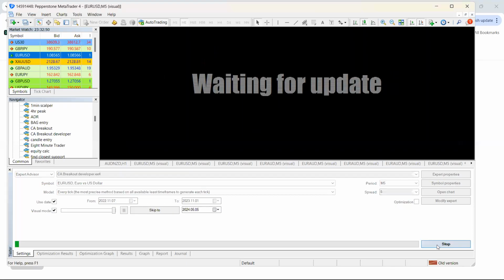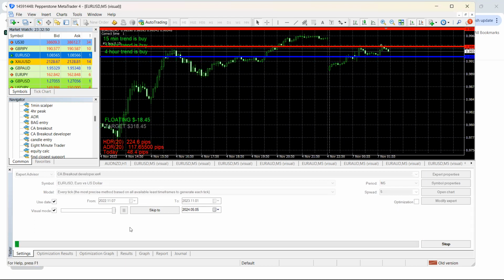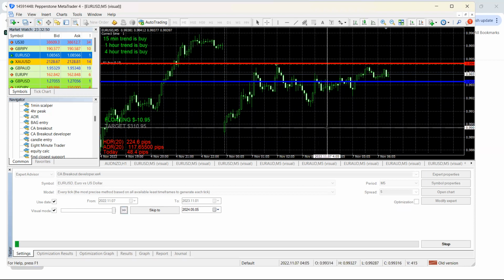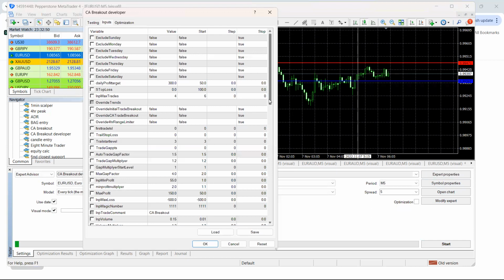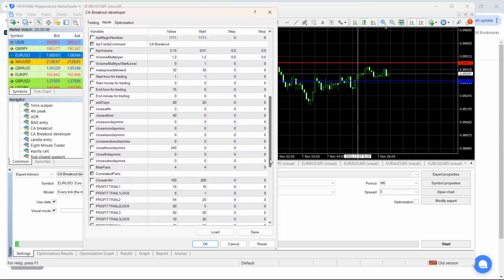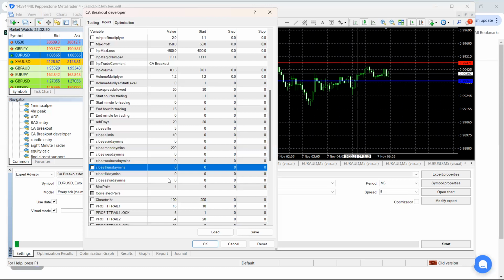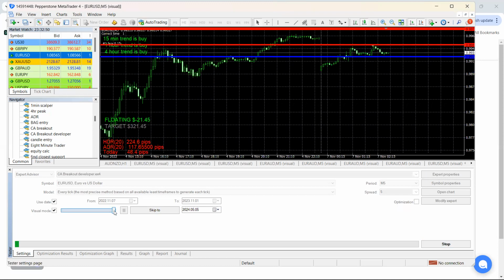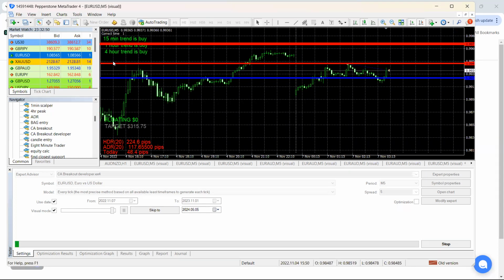CA Breakout updates to closeall feature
update now allows you to select the DAY as well as the time that trades are closed